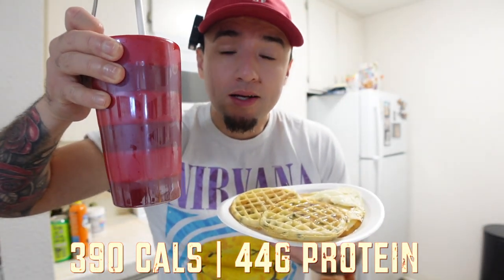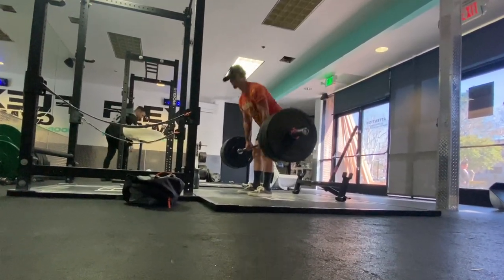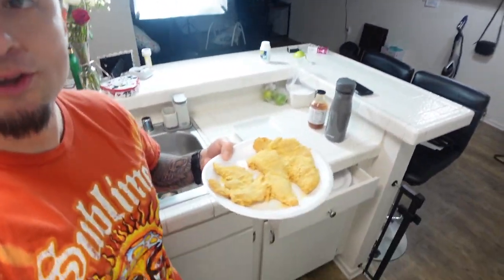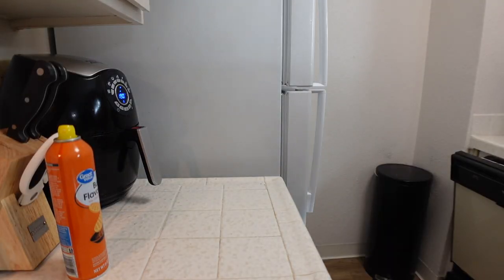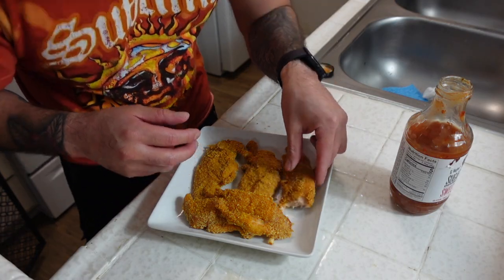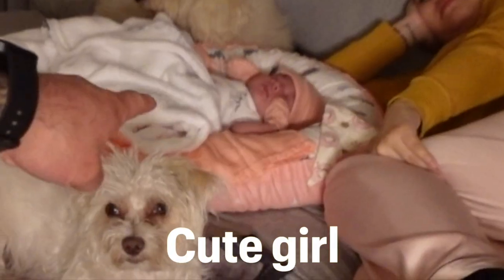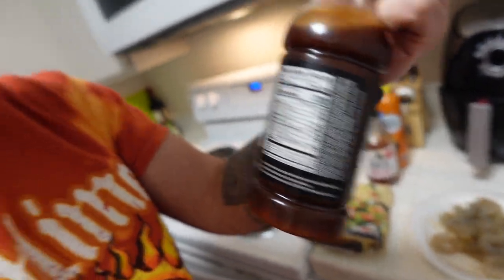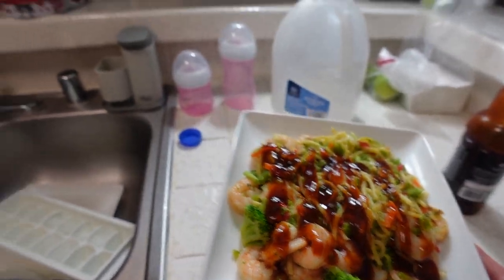I tried Aussie Fitness “BEST” low calorie chicken strips and they were……..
-500g chicken breast cut into strips
-2 whole eggs with 1 tbsp of Buffalo sauce
-seasonings (salt, Cajun seasoning, paprika) or your choice.
-80g cornflakes (crushed)
-1/2 tbsp paprika and cayenne pepper into the crushed cornflakes
-Air Fry at 190 for 16-18 minutes or bake in oven at 200 for 18-22 min.

Make sure you coat the chicken well in the egg and let the excess drip off so the corn flakes batter isn’t compromised.

Macros (per tender)
99 cals | 12.5g Protein | 1.3 Fat | 9g Carbs

term=rockoutreactionz

Any ideas or recommendations on videos are always welcome! Appreciate you taking time out of your day to vibe!